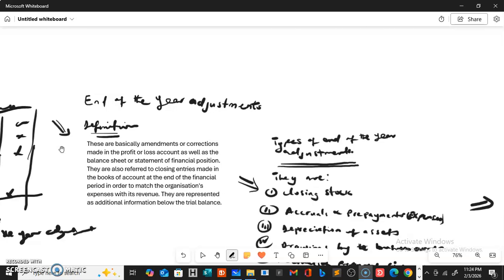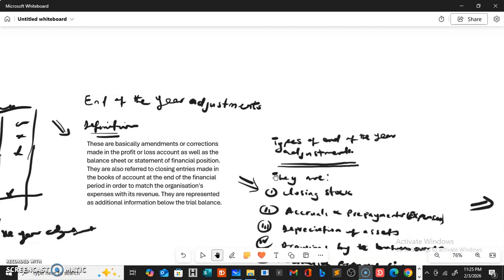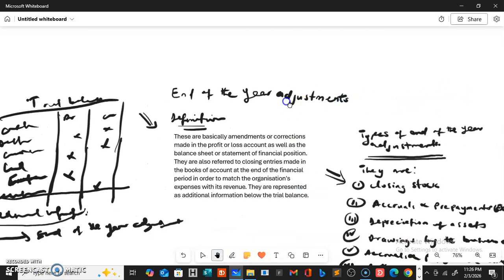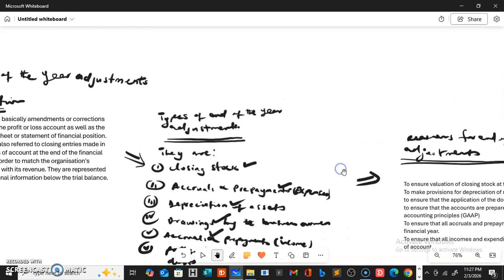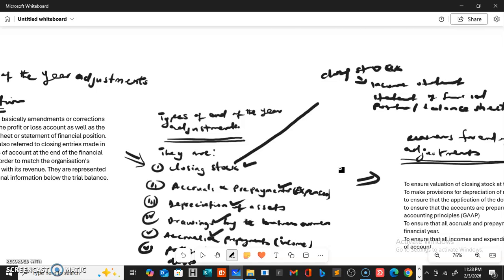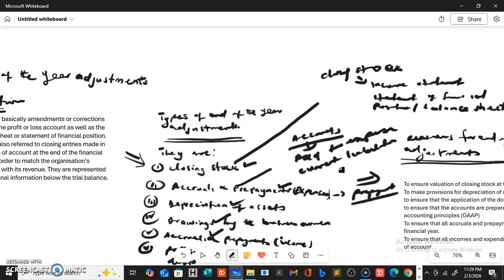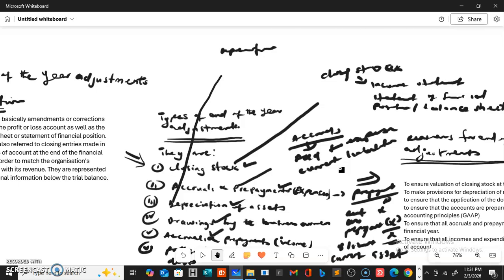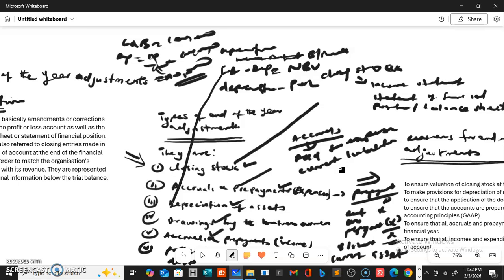End of the year Adjustments (Part 1).